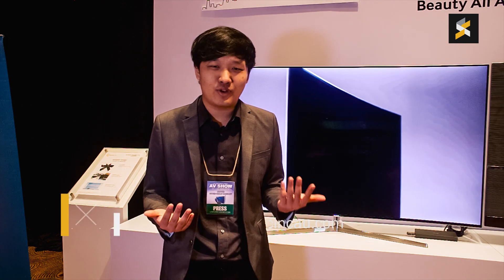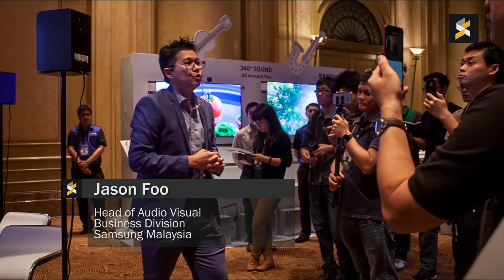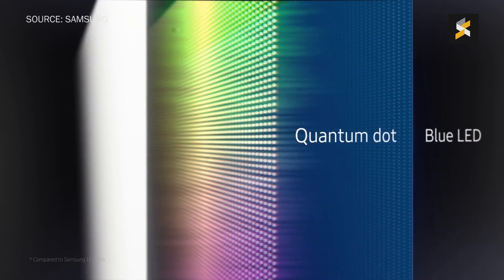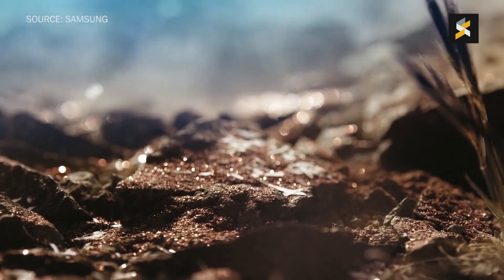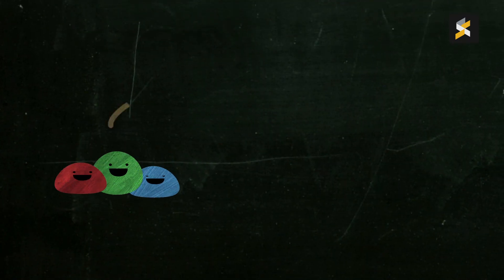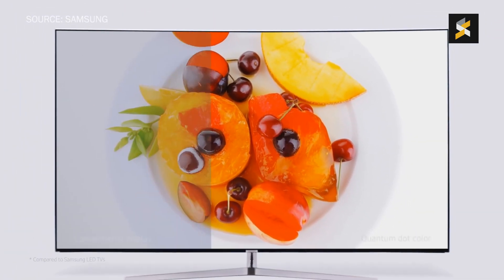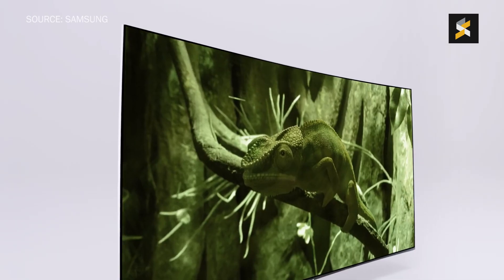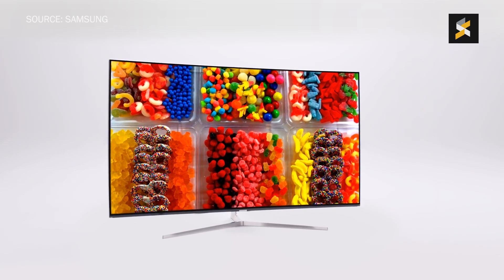Samsung SUHD TV Quantum dot technology explained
What is new with Samsung's latest SUHD TV? And how is it different from other 4K TVs in the market. Watch Rory explains the difference with Quantum Dot, HDR 1000 and Ultra Black.